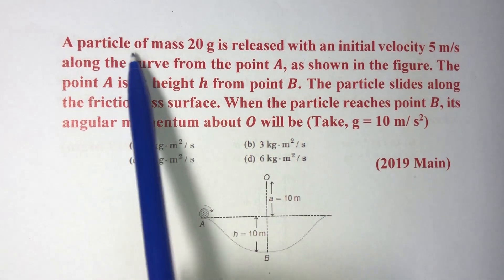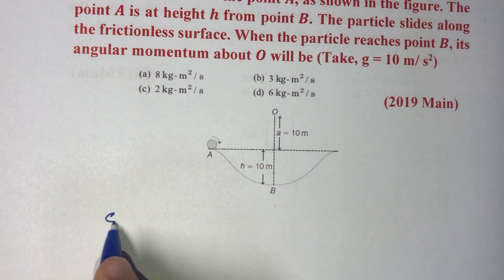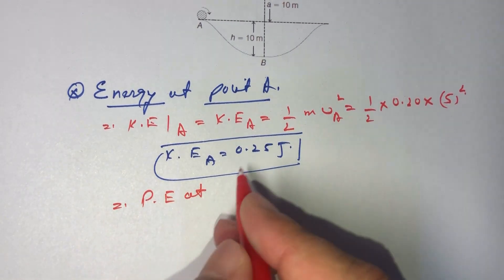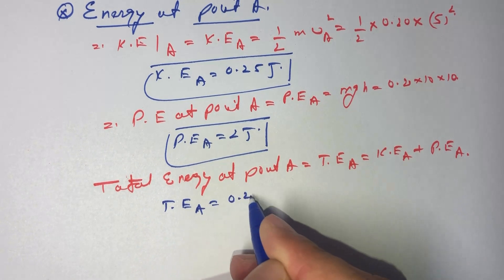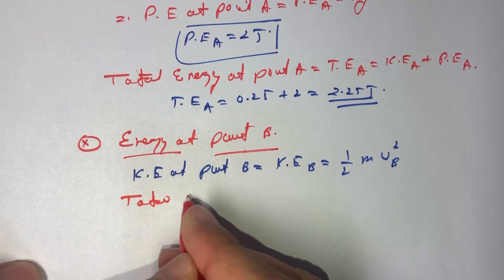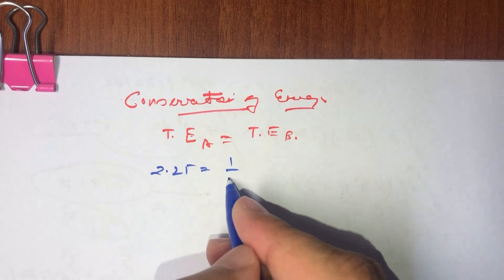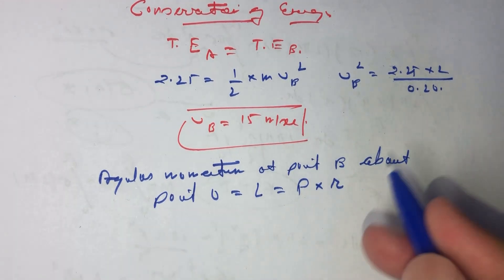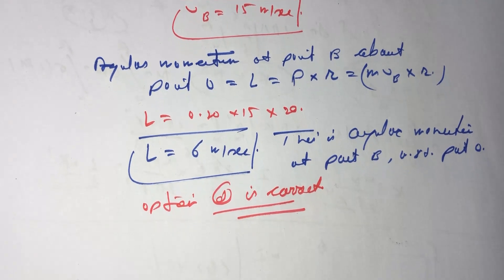IIT JEE Mains and Advanced PYQ: Rotation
A particle of mass 20 g is released with an initial velocity 5 m/s along the curve from the point 𝑨, as shown in the figure. The point 𝑨 is at height 𝒉 from point 𝑩. The particle slides along the frictionless surface. When the particle reaches point 𝑩, its angular momentum about 𝑶 will be (Take, g = 10 m/ s2)

(2019 Main)